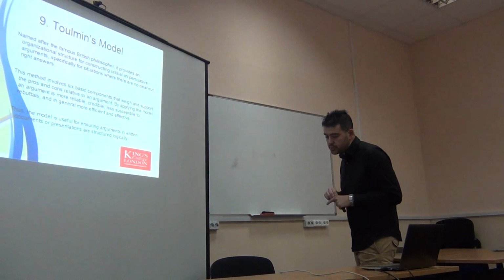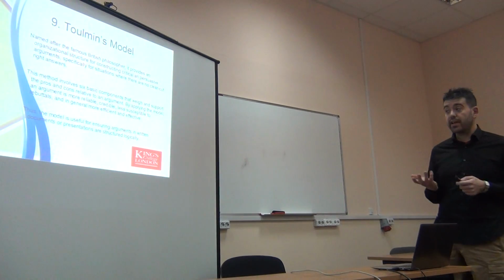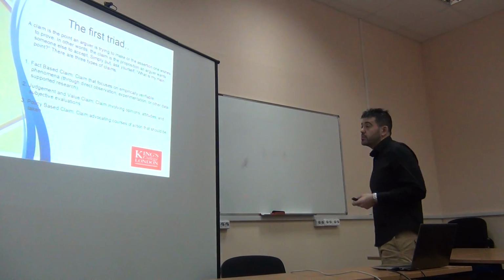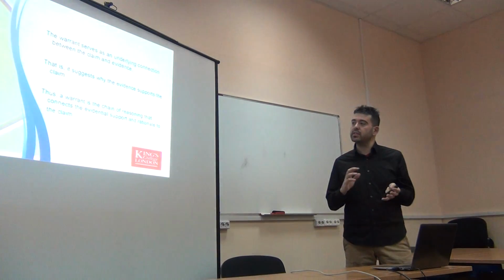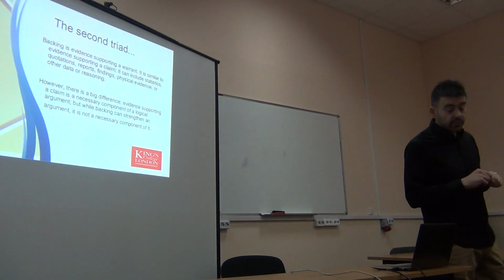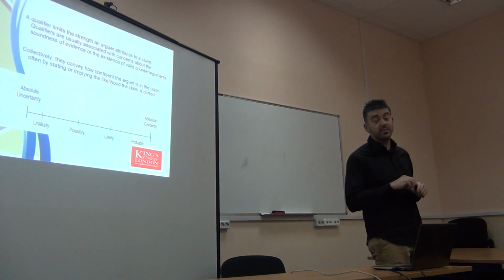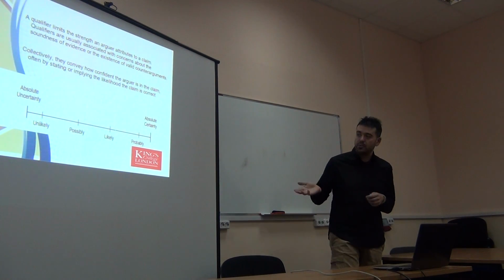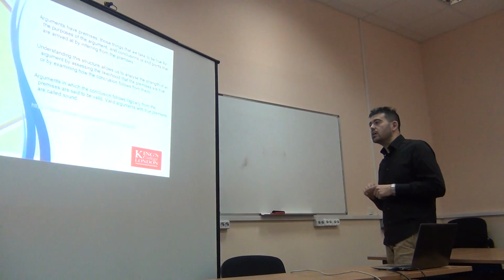Critical Thinking: an introduction (6/8)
Higher School of Economics (Moscow), February 13, 2017.
Toulmin's model of argumentation.